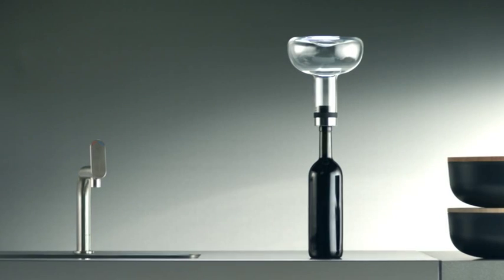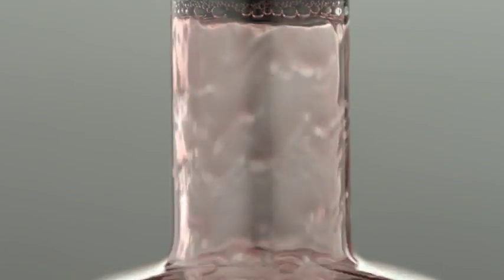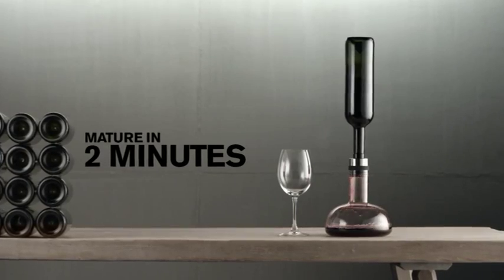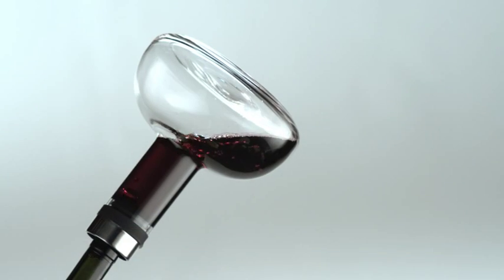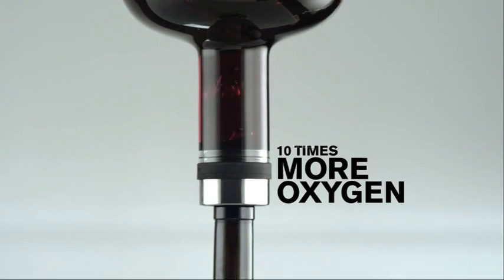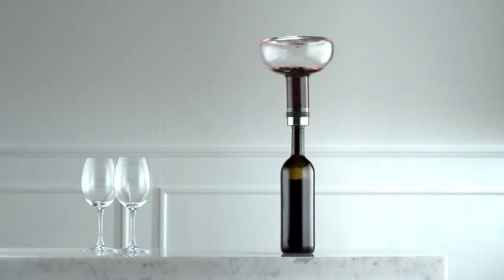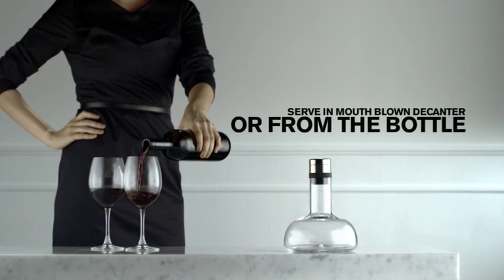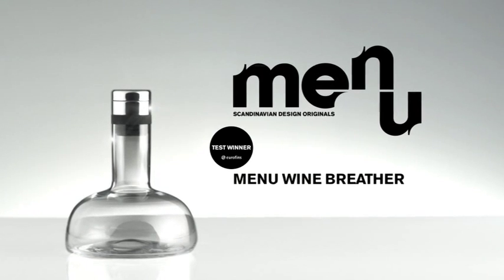Wine Breather TVC English version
MENU launches a new Norm wine carafe in glass. It is a revolutionizing new decanting tool, which has been praised by leading wine experts.

MENU introduces a world class new Wine Breather Carafe with a unique double wine decantation process, granting fantastic decanting skills as well as a visual experience that impress even connoisseurs. It is true innovation designed by Norm for MENU.

The Wine Breather is a carafe for use both at home to seriously upgrade the wine we drink every day as well as by professional sommeliers at top restaurants. Because it is stunningly effective and new in the way it decants and thereby transforms the wine by releasing all the flavour and aromas.

The functionality of the carafe is that you put the wine carafe on top of the open wine bottle by using the wine aerator and then you turn the bottle upside down -- allowing for a beautiful view, when all the wine runs through the carafe, while opening up and releasing its aromas and flavors.

It has been proved in leading tests that the Wine Breather aerating is so significant that 90% of the wine that is enjoyed every day will taste significally better by using the Wine Breather. The double spout is new and patented and speeds up the whole process of wine aerating.
The form of the carafe is both classic, tight and softly rounded -- a combination typically for Norm's work with its humanoid expression and shapes.

Wine Breather Carafe
Design by
Norm
Idea and patent by
Peter Ørsig
Materials
Glass
silicone
Steel
Plastic